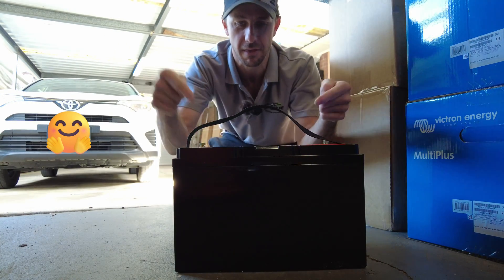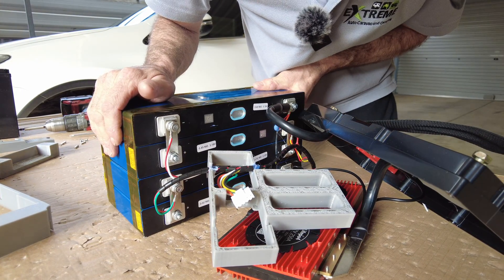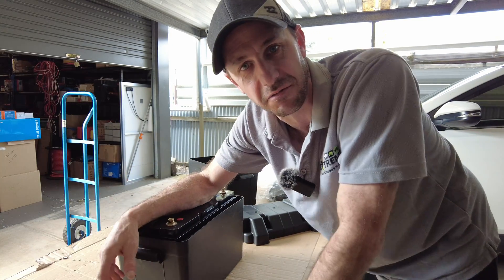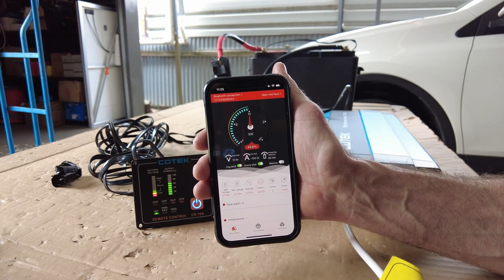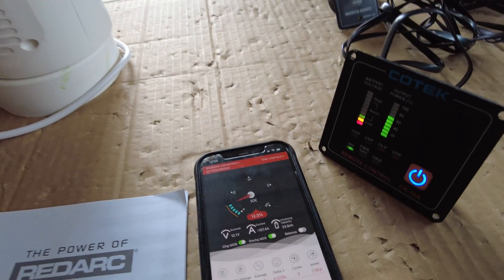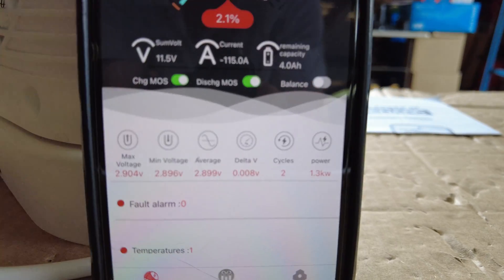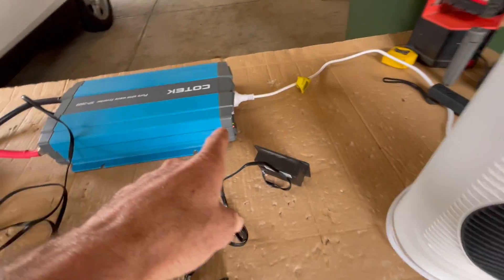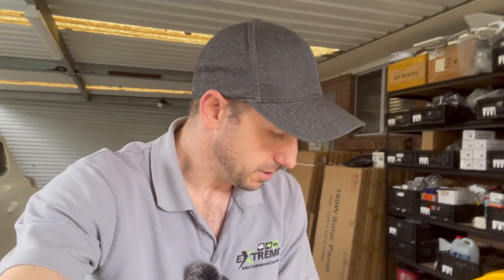PowerPaul Australia Cub lithium battery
Rated Capacity - 175Ah (actual capacity is significantly higher)
BMS - 250A Daly with BT and display
Dimensions - 172mm W, 328mm L, 212mm H (add at least 20mm for bolts/wiring)
Weight - Approx 16kg